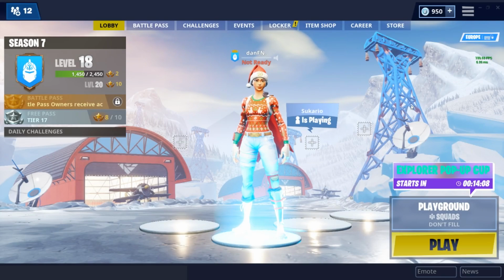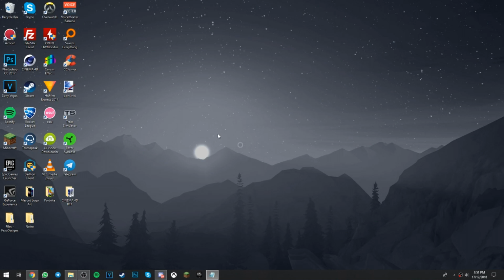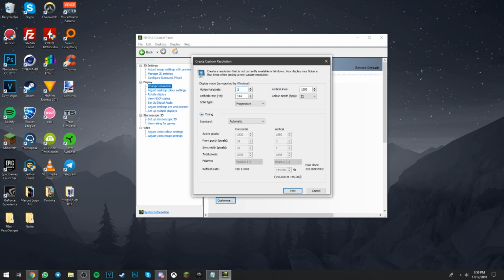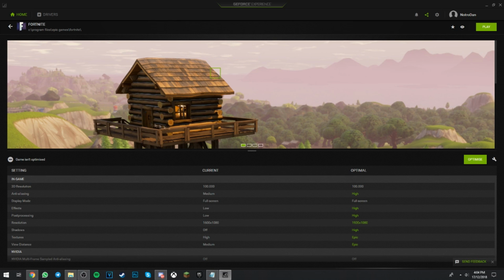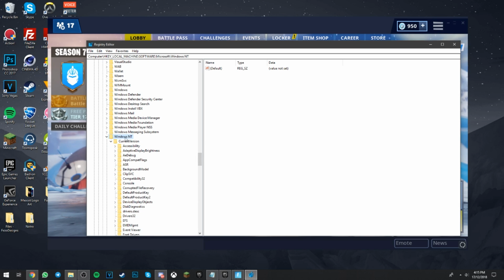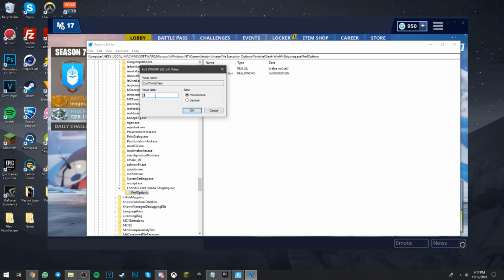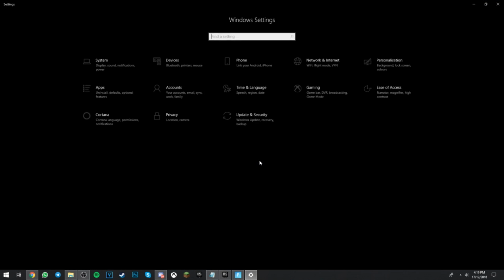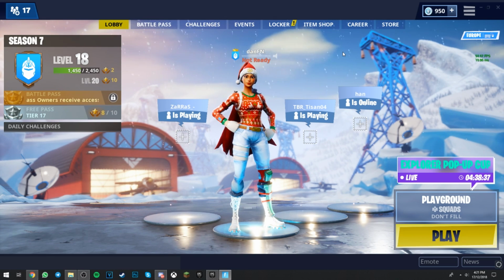How to INCREASE FPS/ BOOST Performance In Fortnite (Season 7) 🛠️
Hey guys in this video I will teach you guys how to optimize Fortnite Battle Royale for the best FPS and to increase performance to reduce FPS lag and stuttering on bad PCs. Higher fps can make the game feel much more smoother and make you play better.

By following these tips you can fix lag which may lead to a huge fps boost on Fortnite Season 7 this might also help out people with low-end PCs, Laptops or ANY PC run Fortnite smoothly after following this FPS guide!

Stuff to copy and paste 🔧:
FortniteClient-Win64-Shipping.exe
PerfOptions
CpuPriorityClass